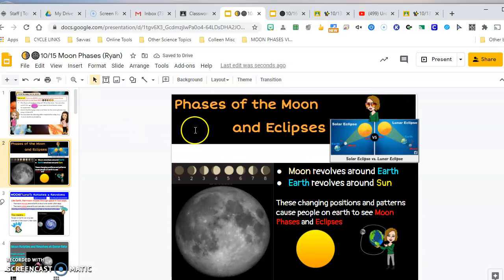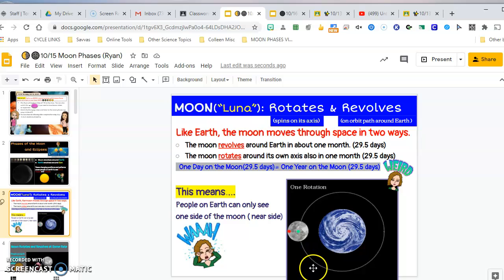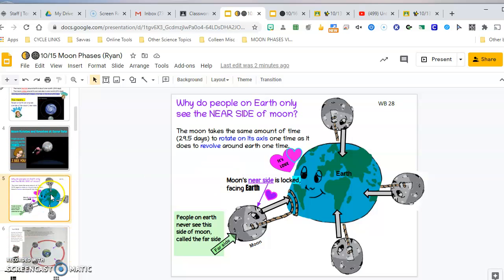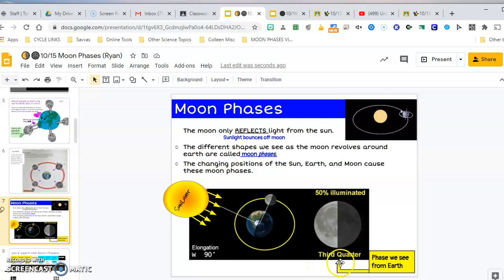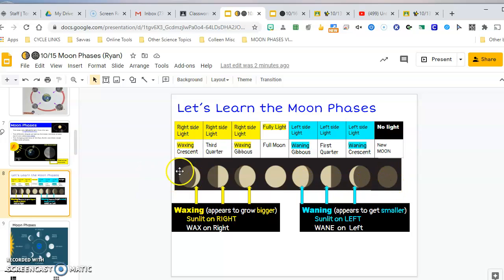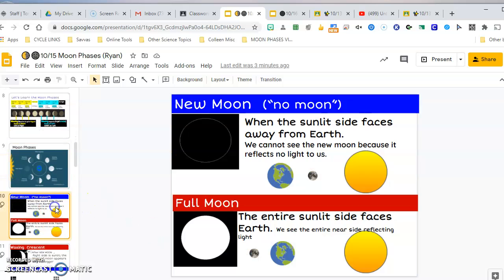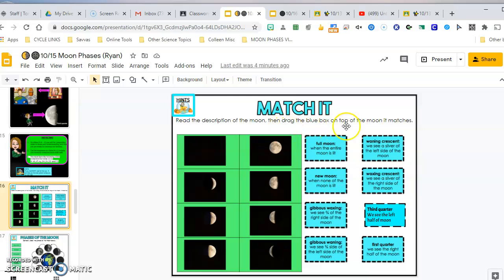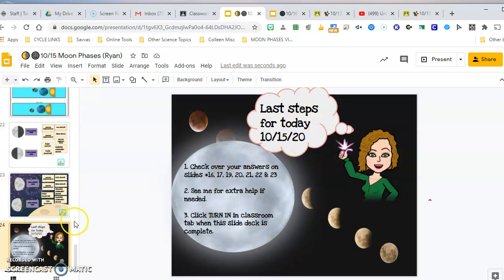10/15 moon phase lesson